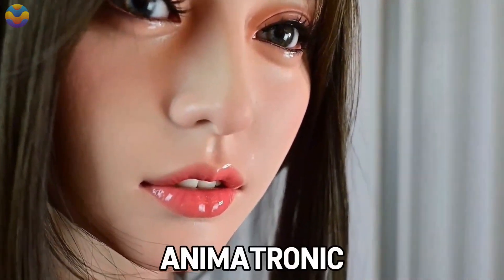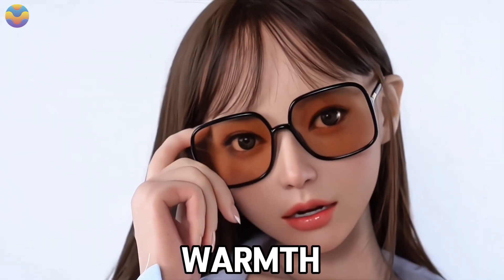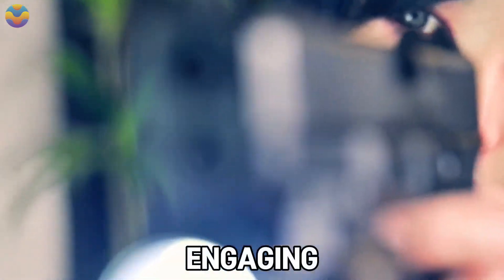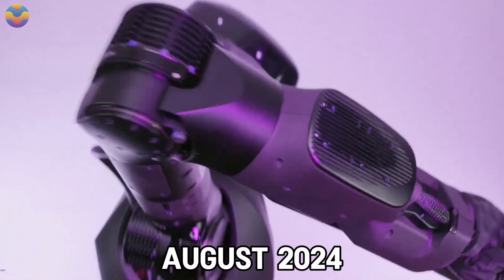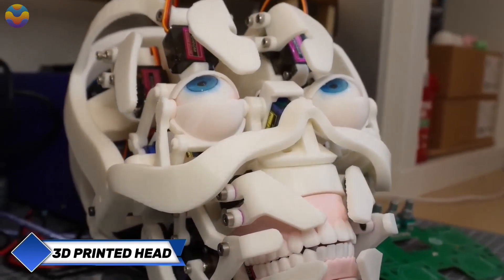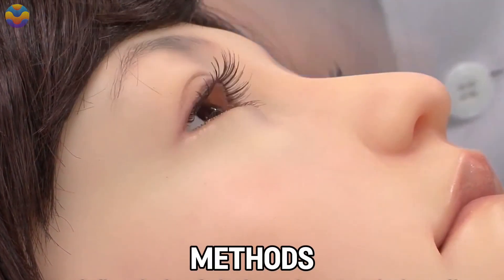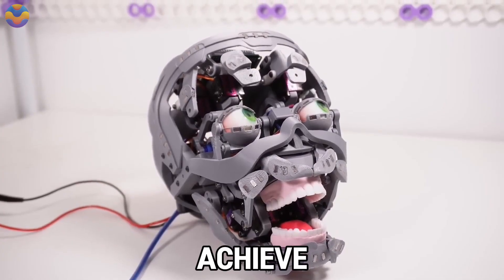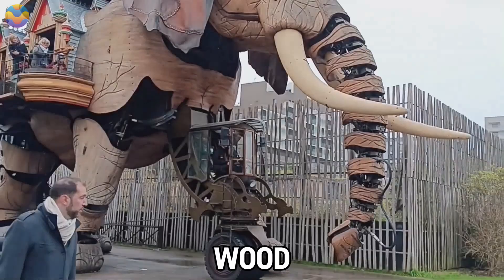Japan's Ultra-Beautiful Female Robots That Will Soon Replace Every Women!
Japan's advancements in robotics have taken the world by storm, particularly in the development of ultra-realistic, humanoid robots. These lifelike machines are designed to mimic human behavior, expressions, and even emotions, sparking a global conversation about their role in society. Dubbed "ultra-beautiful robots," these creations showcase Japan's technological prowess and cultural fascination with perfection and innovation.